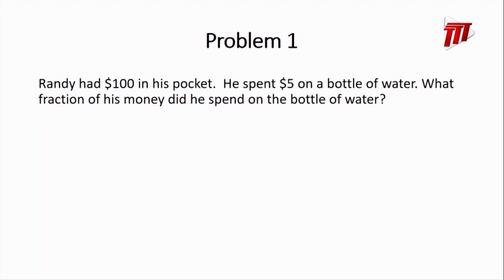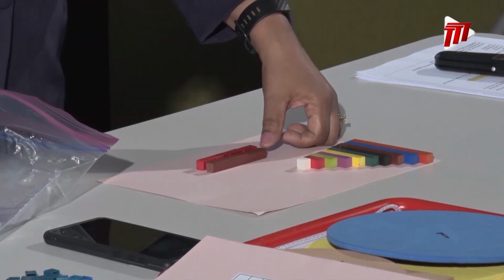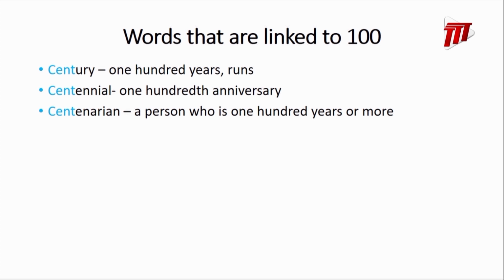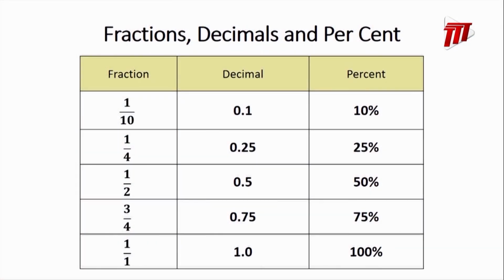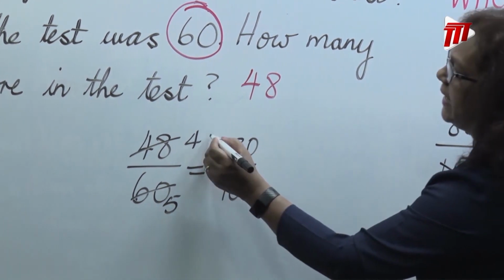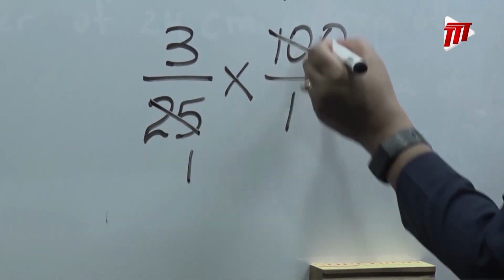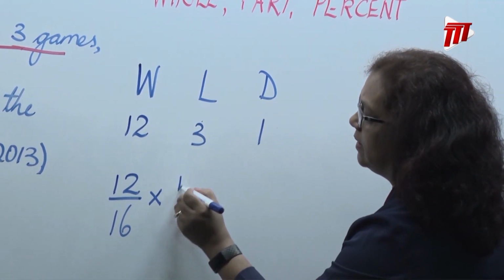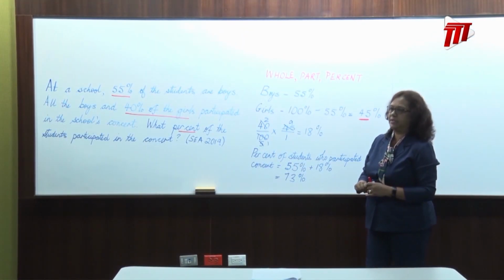Percent -Jacqueline Pariag